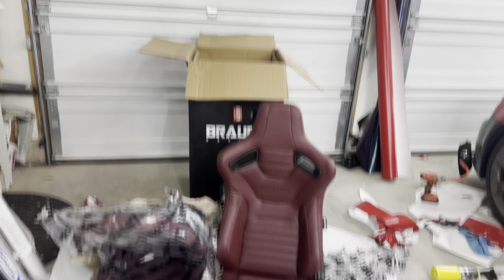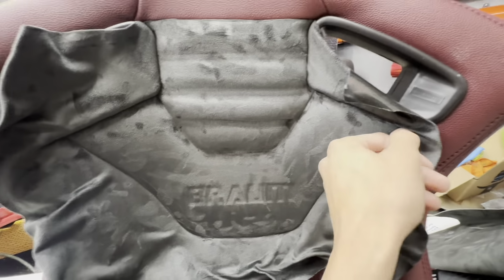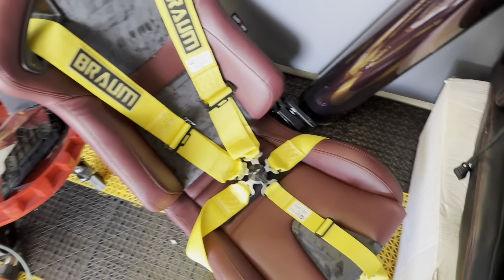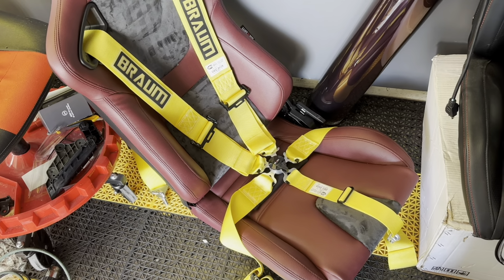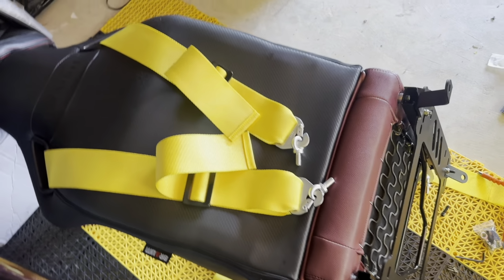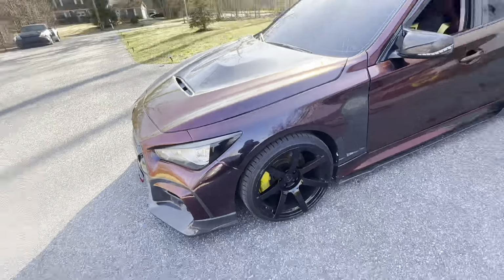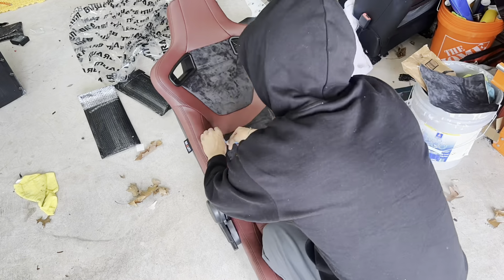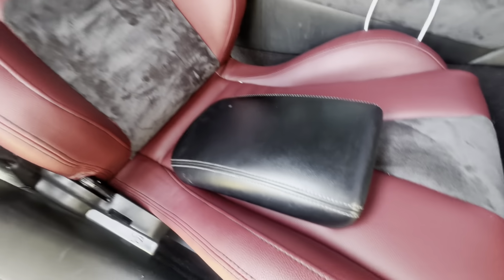WE GOT A SPONSORSHIP FROM BRAUM RACING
In todays video we will be unboxing these crazy seats for the q50 and installing them into the Q also adding some alcantera accents to the interior and to the seats, then to top it off we got some racing seatbelts